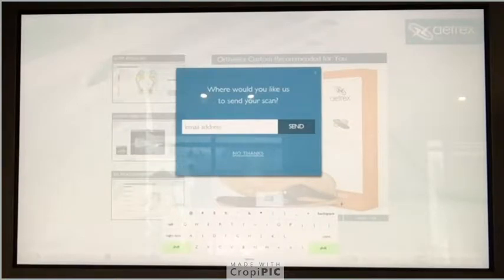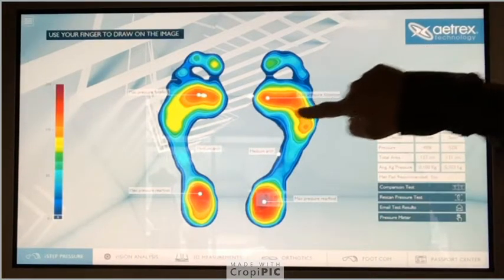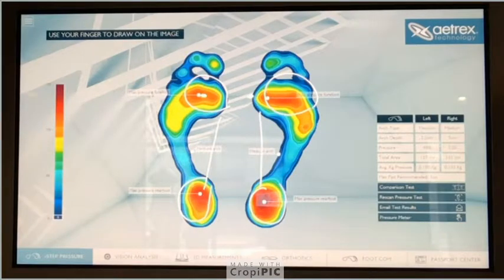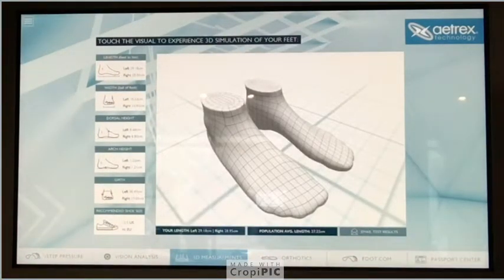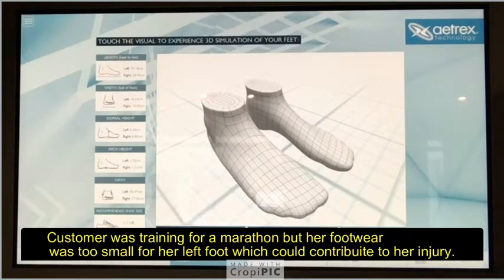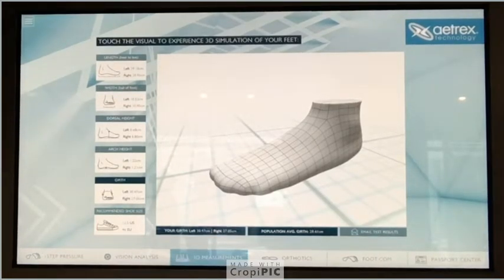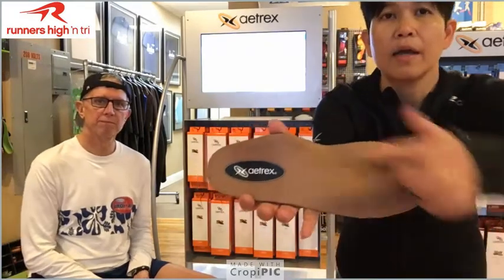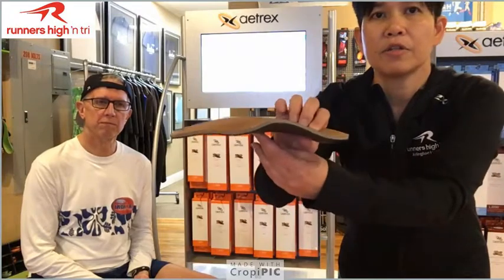Meet Albert, 3D Digital Foot Scanner from Aetrex : Part 2 and 3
Here are the information Albert, 3D foot scanner, can show you on the screen.  The measurement of your feet, dimension, pronation, pressure point, etc.  These information can help us find out more about your feet and also help enhancing the efficiency in recommending footwear and/or arch support insole.
Runners High 'n Tri
121 West Campbell St
Downtown Arlington Heights
IL 60005